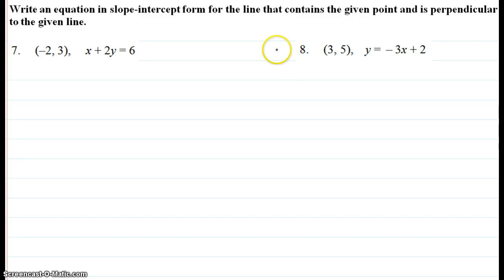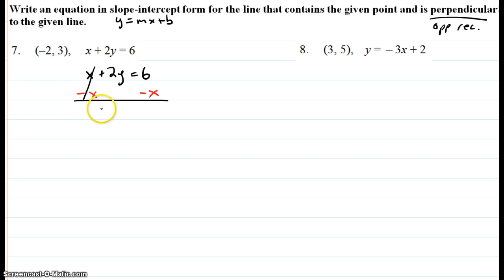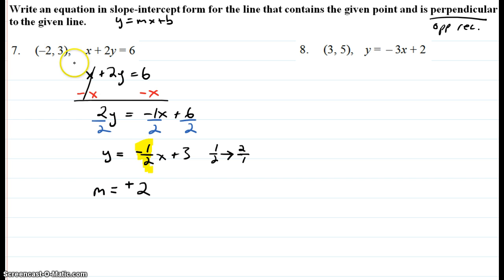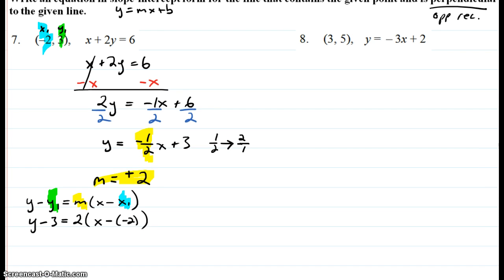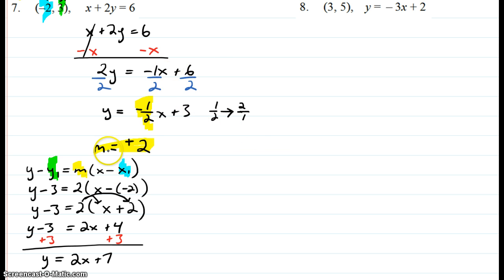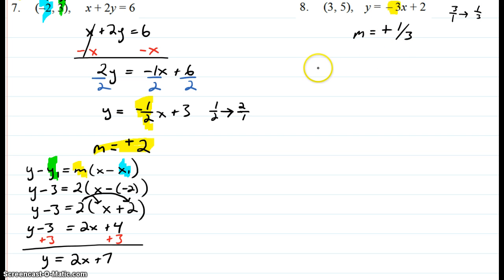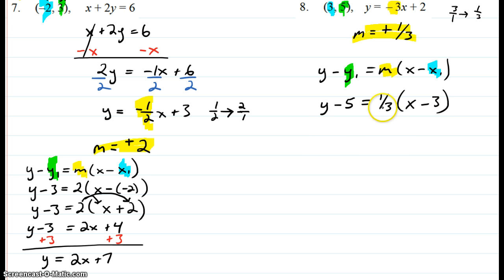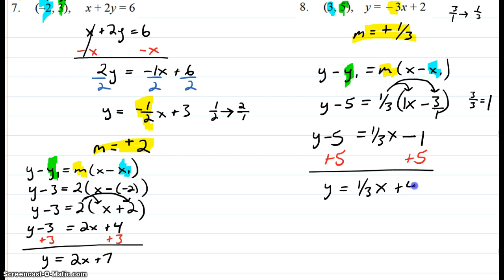Unit 4 Review #7 and #8